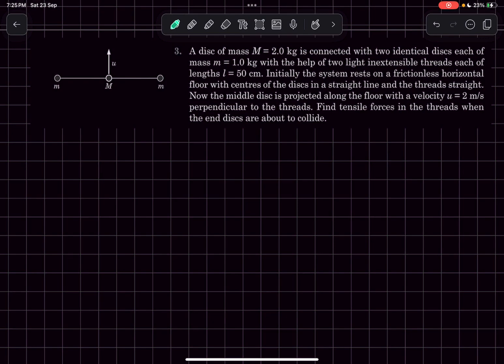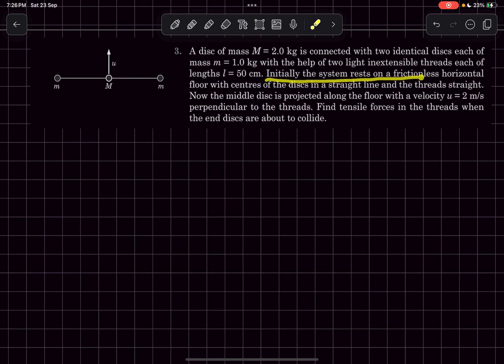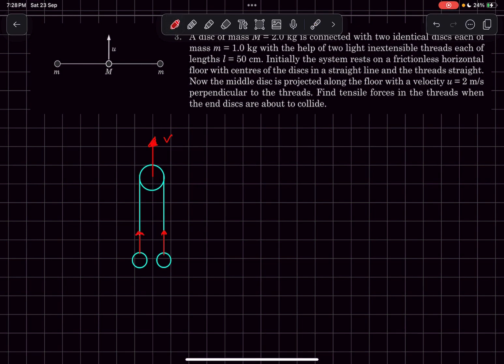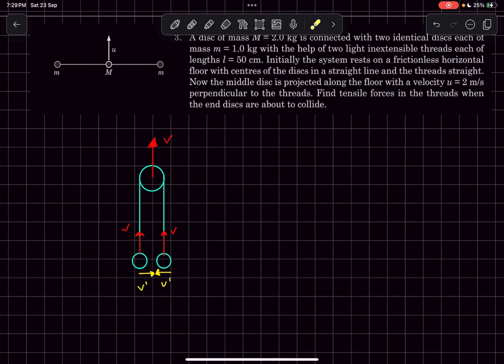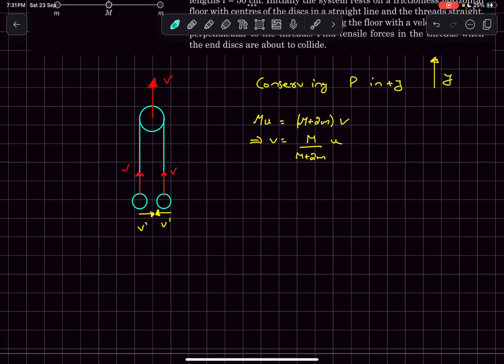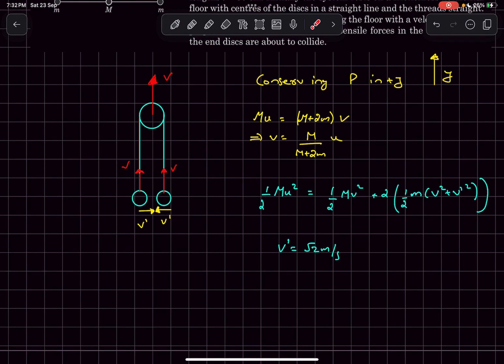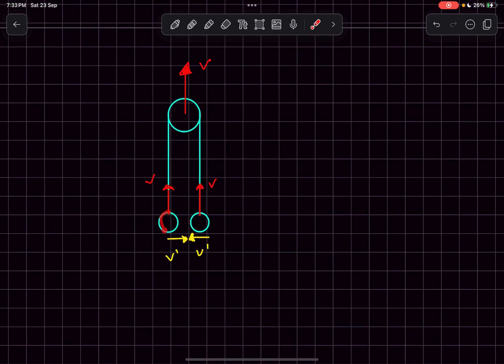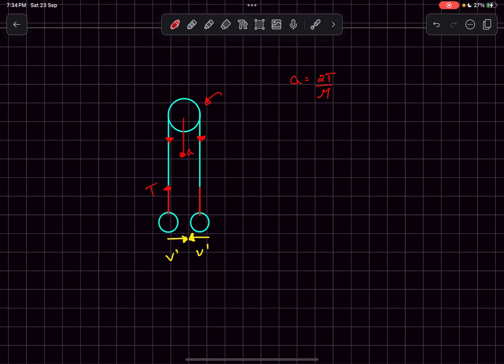Tensile Force In The Strings Before The Discs Collide | CYU 3 | Pathfinder | Impulse & Momentum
Q : A disc of mass M = 2.0 kg is connected with two identical discs each of mass m = 1.0 kg with the help of two light inextensible threads each of lengths l = 50 cm. Initially the system rests on a frictionless horizontal floor with centers of the discs on a straight line, and the threads straight. Now the middle disc is projected along the floor with velocity u = 2m/s perpendicular to the threads. Find tensile forces in the threads when the end discs are about to collide.